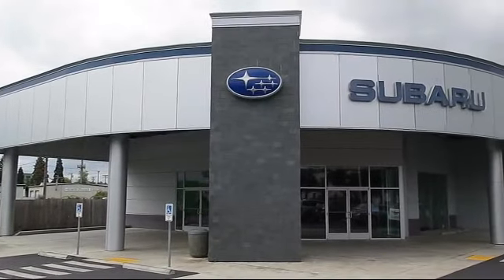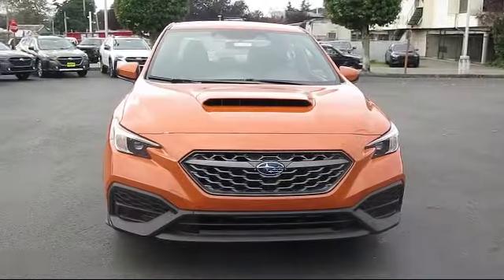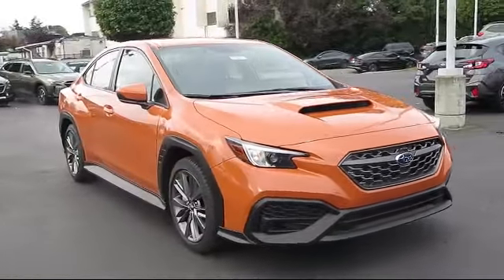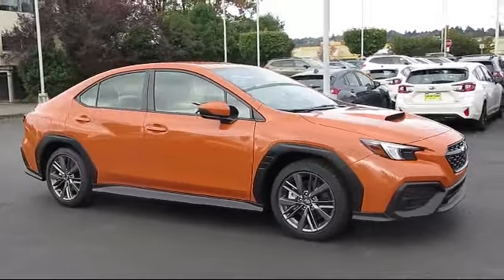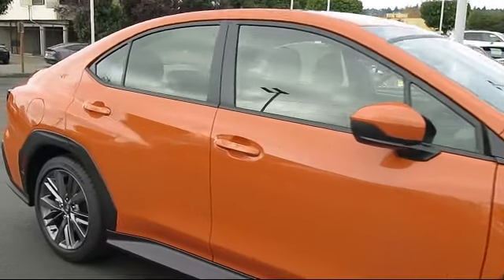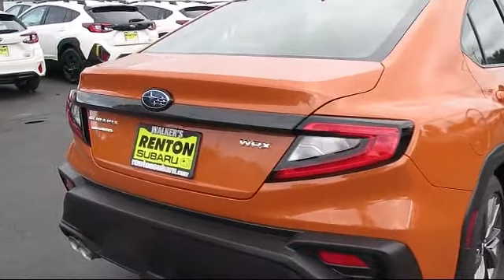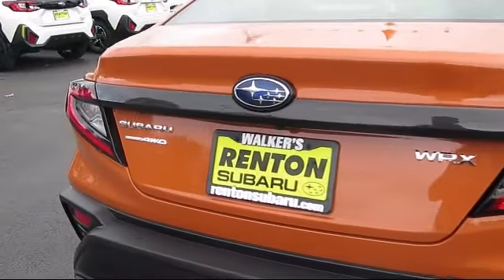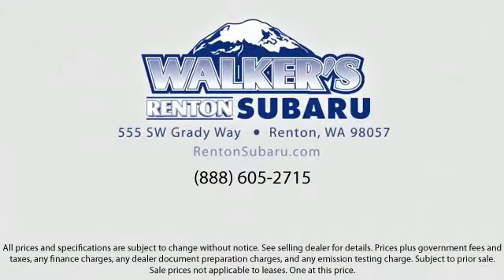2023 Subaru WRX Seattle Bellevue Renton Kent Auburn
2023 Subaru WRX Stock Number: WS6026 Vin:JF1VBAB61P8816871.